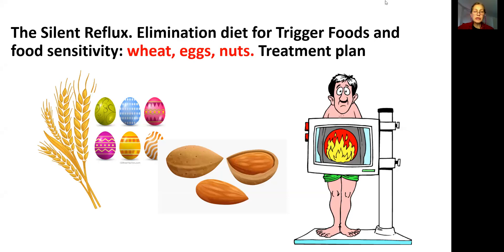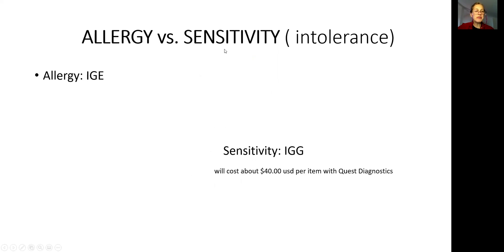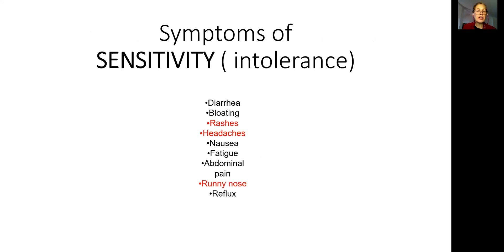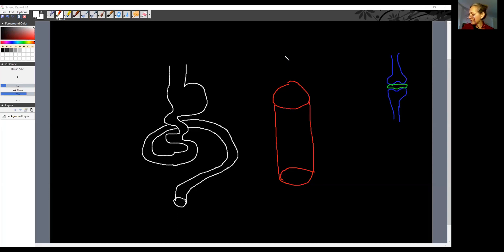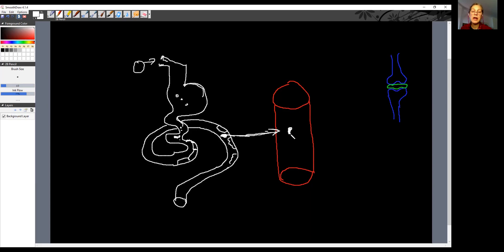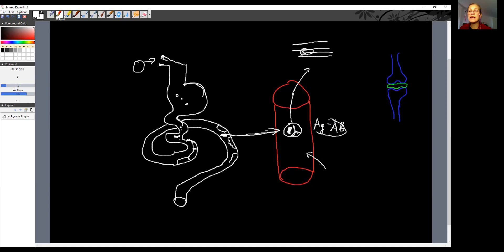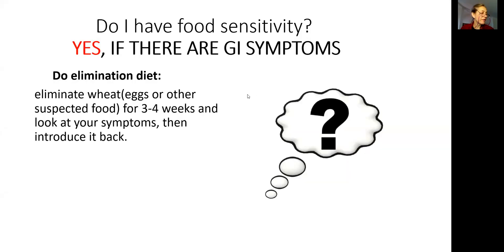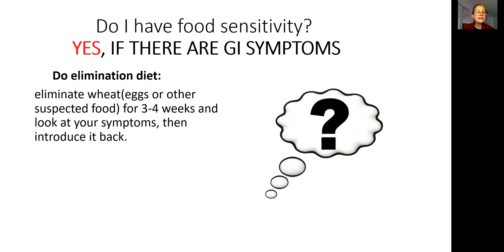Silent Reflux. Elimination diet.Trigger Foods. Food sensitivity: wheat, eggs, nuts. Treatment plan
Some people with salient reflux may have food sensitivity / food intolerance.  Food sensitivity could be expressed as digestive complains: Diarrhea, Bloating, Nausea, Abdominal
pain, acid Reflux /GERD/ laryngopharyngeal reflux (LPR)/ Silent reflux /Gastroesophageal reflux disease/heartburn.  Some people may have autoimmune conditions due to food sensitivity: eczema, psoriasis, RA, hypo or hyper-thyroidism.

The most common offenders are dairy, wheat, eggs, almonds.

       Food sensitivity is not the same as food allergy. food sensitivity seen on blood laboratory work as increased IgGs for the food. In case of food allergy IgE for the food will be elevated.

     Elimination Diet is the gold standard for identifying food intolerances, sensitivities.
Remove suspected food known to cause uncomfortable symptoms from your diet for 3-4 weeks and document the symptoms: are you getting better? The same or worse? After 4 weeks reintroduce the food back and see the symptoms again and you may see your symptoms return. Once you have successfully identified a food your body can’t tolerate well, you can remove it from your diet to prevent any uncomfortable symptoms in the future.

Stay healthy
Dr. Veronica